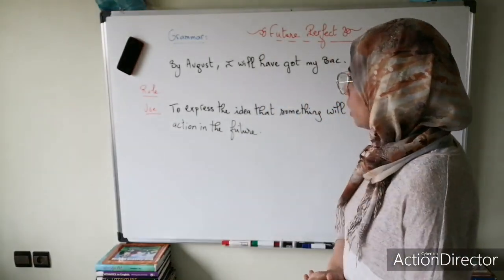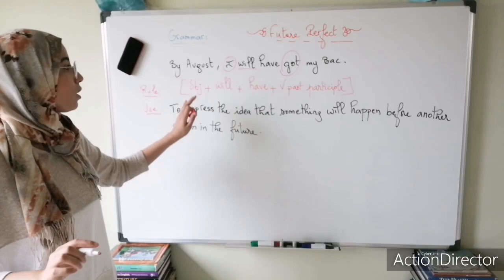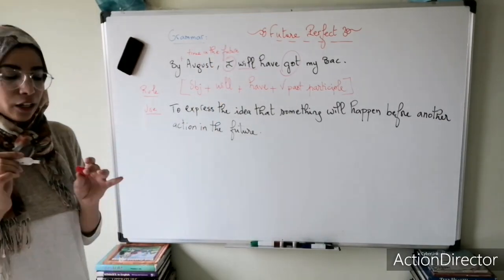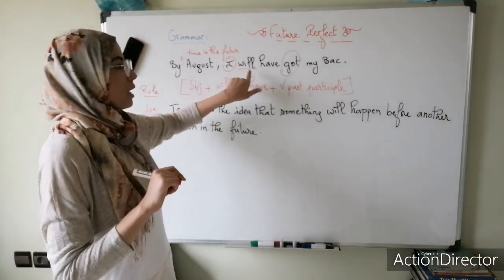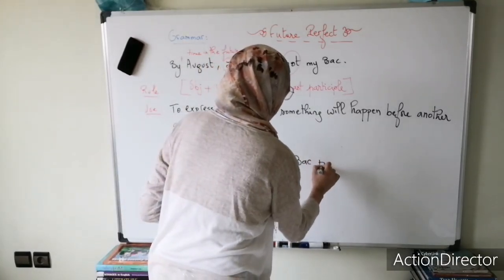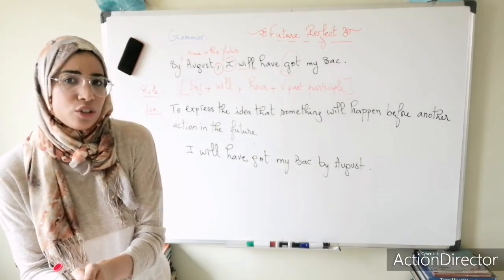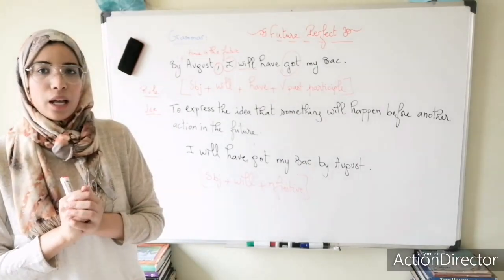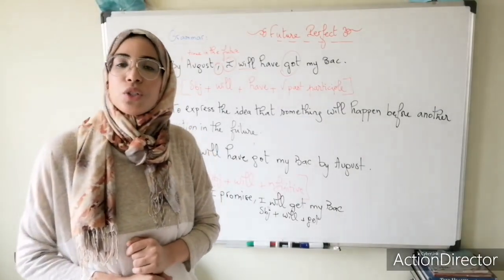The future perfect simple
A very helpful explanation of the future perfect simple